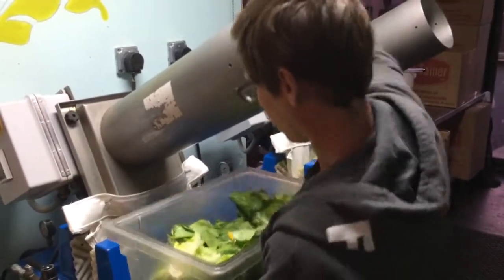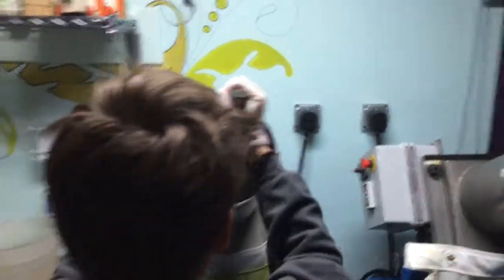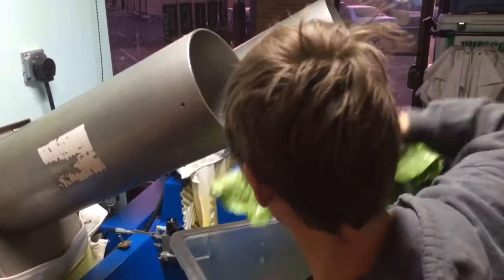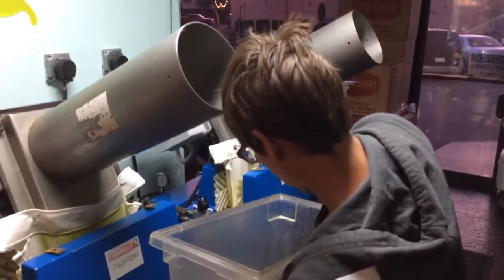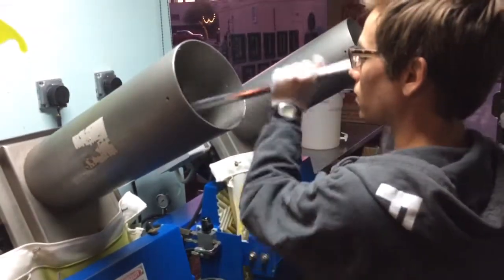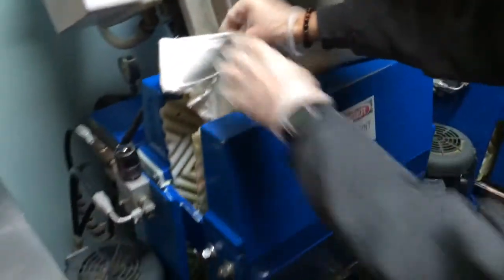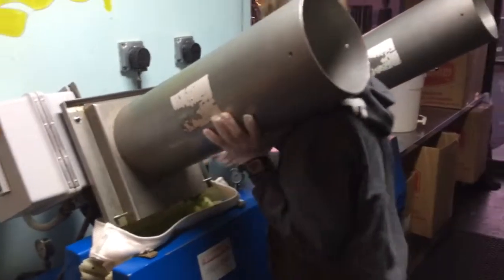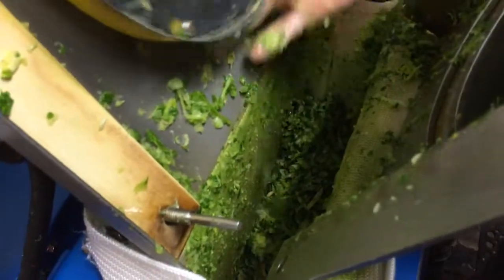Cold Pressed Organic Juice by Juice-Core Custom Juiced for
Part of our JUICOLOGY cocktails by Ipic Mixologist Adam Seger